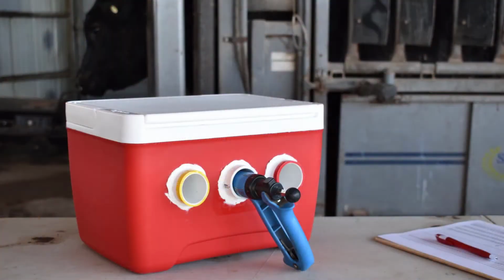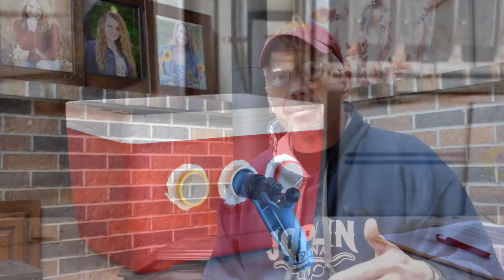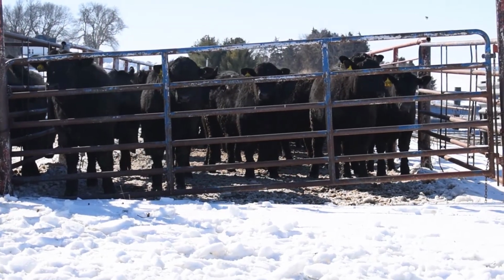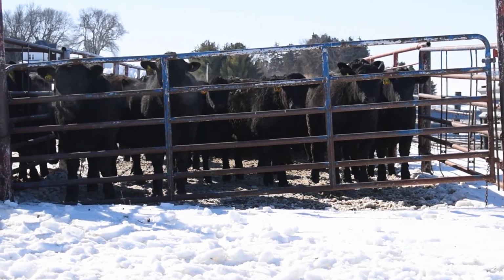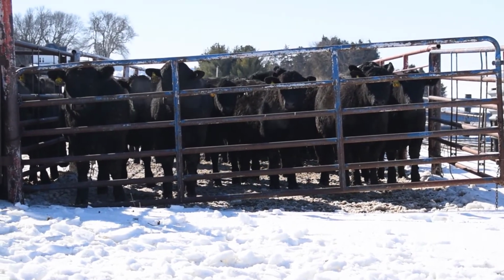Feedyard Friday Working Cattle in Cold Temperatures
This is part of the FeedyardFriday series created by the Iowa Beef Center.

Despite recent warmer temps, remember it's still winter and Mother Nature always gets the last word! In this video, ISU animal science department chair Dr. Dan Thomson offers some tips for processing cattle during cold weather.